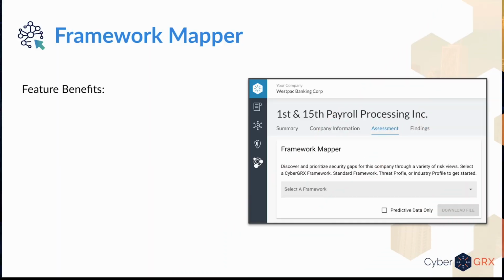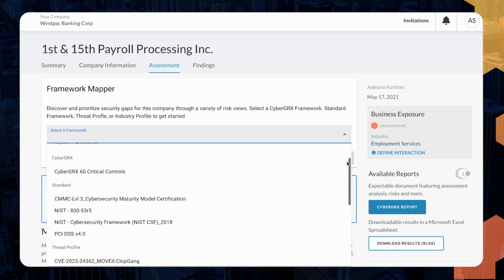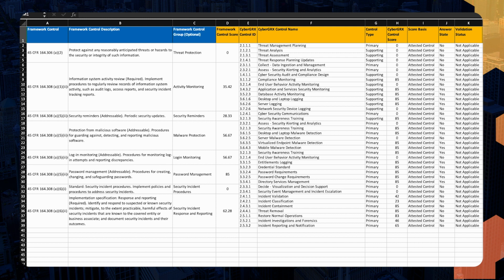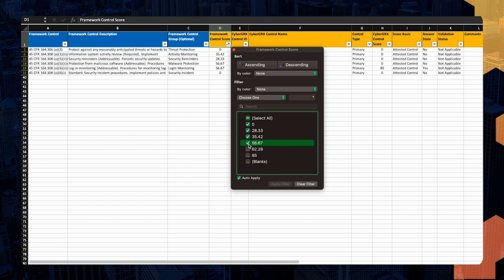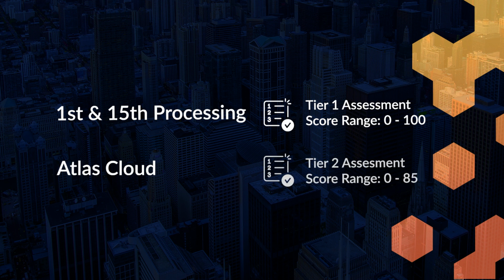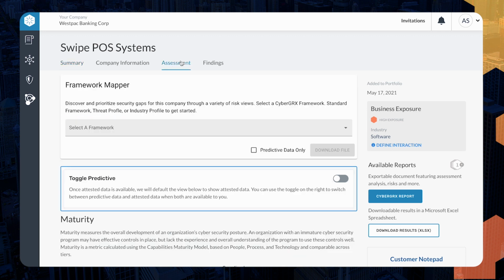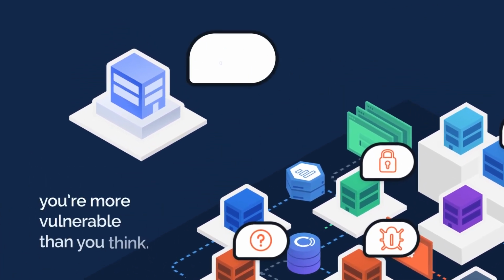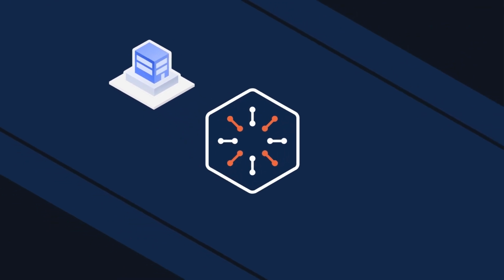Product Demo | Framework Mapper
Discover your third party’s vulnerable controls and sub-controls through frameworks that are important to your organization.

With CyberGRX’s Framework Mapper, you can analyze any third party against a library of frameworks like MITRE and NIST, industry profiles such as HIPAA and GDPR, or choose from several cyber threat profiles built on real-world attacks like Hafnium, LockBit, and more to uncover risk insights a particular control poses to your day to day operations to inform your next action.